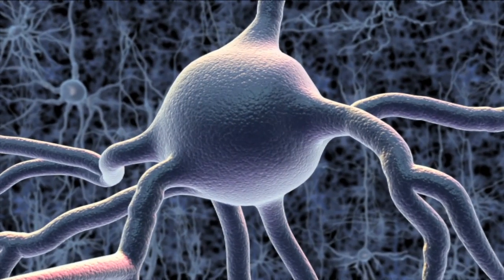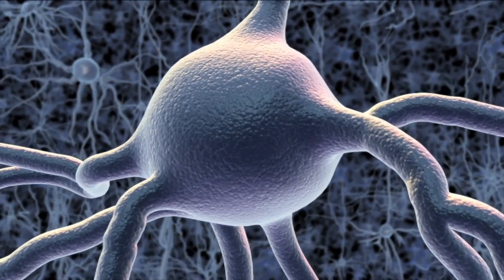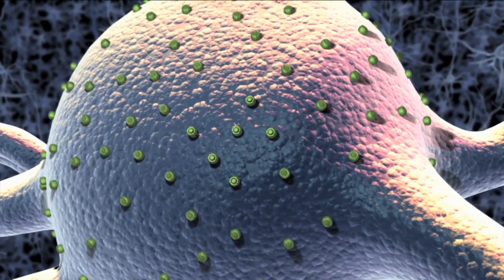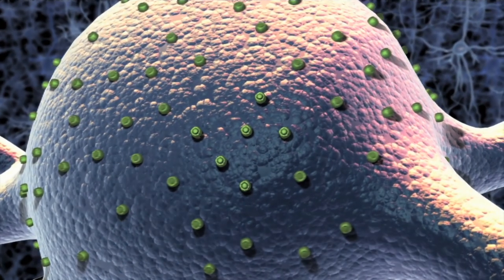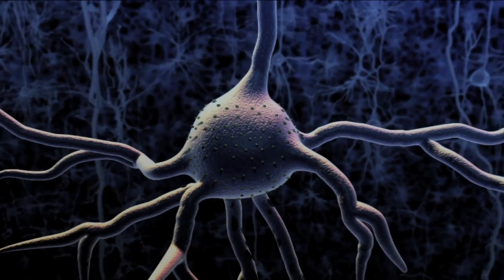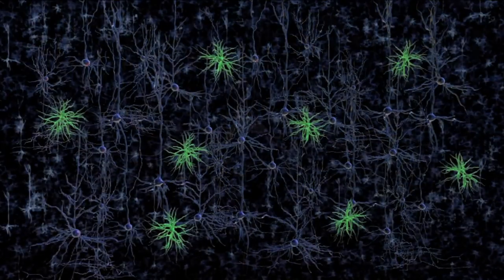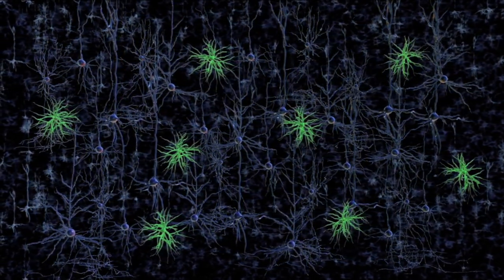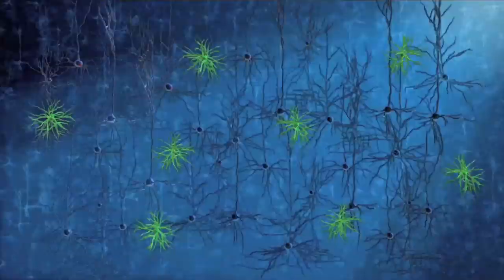Xue Han - Casting Light On Parkinson's Disease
Boston University bioengineer Xue Han uses a technique called optogenetics -- pulses of light that can control neurons -- to study Parkinson's disease.